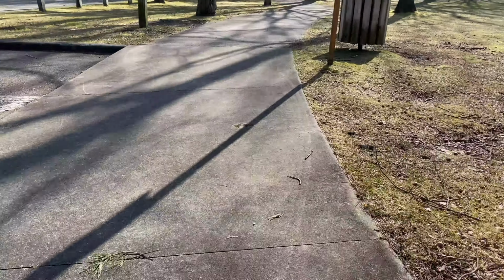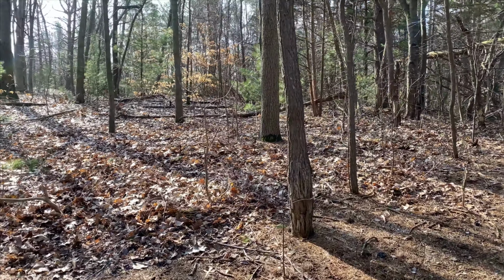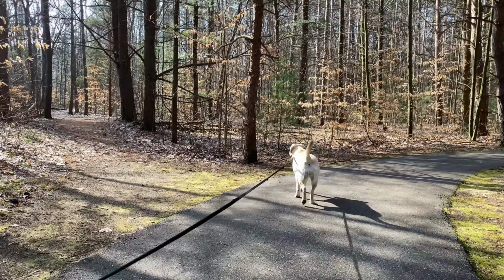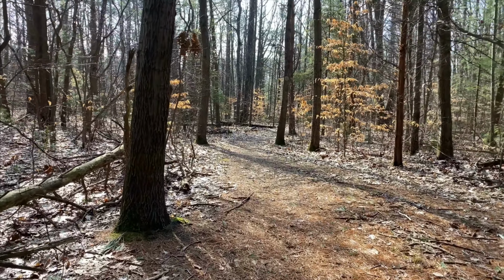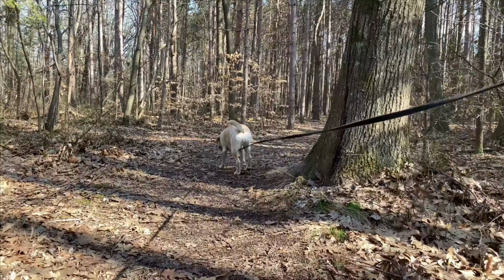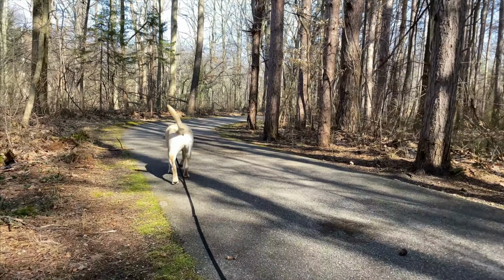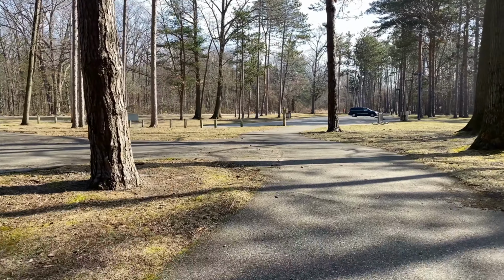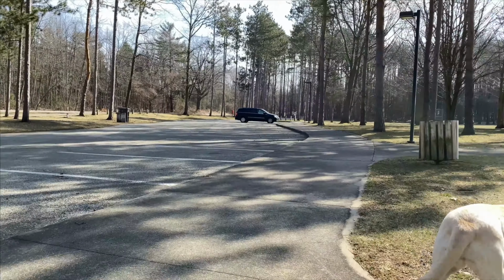Dog Daze 🐶 Episode 42 - Sweet Sunshine at Ransom Park in Stunning 4K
4K edition of a stroll in Ransom park in Park Township. It is a small park that has paved and unpaved trails that you and your puppy can enjoy. They do require you have your pup on a leash. It is also a great playground for youngsters and they have a small pavilion if you want to bring a lunch.  Enjoy the journey and feel free to add a comment if you think there is somewhere else we should check out.

It does not have a street address, but can be found close on Ransom St. near 168th Ave.